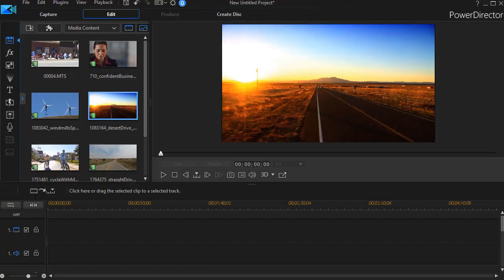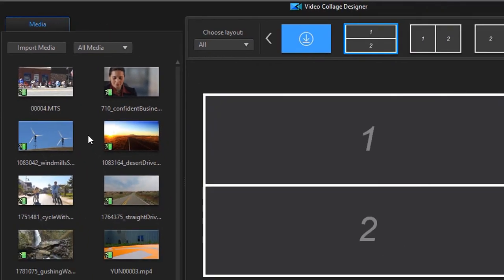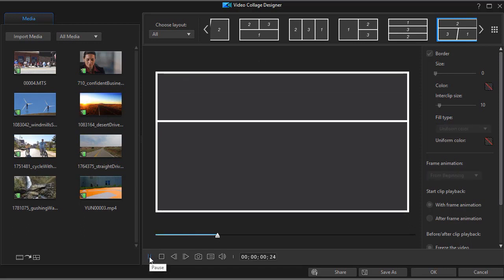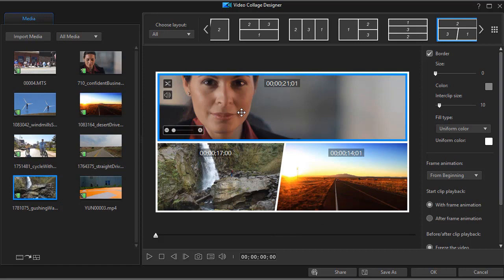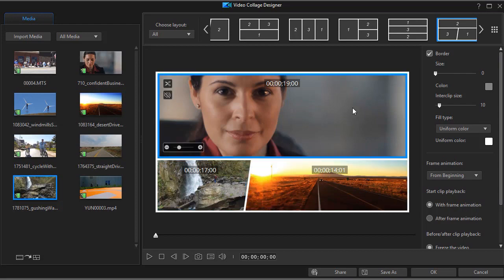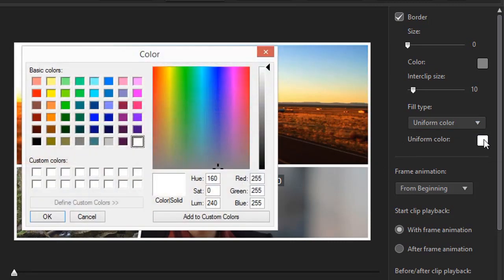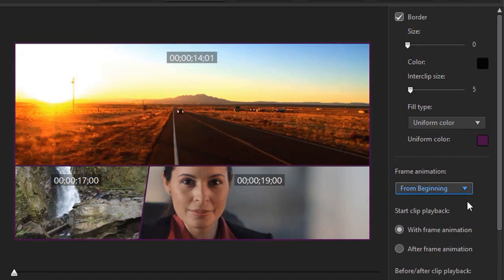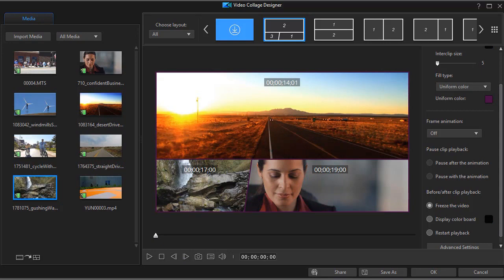PowerDirector - Using the Video Collage Designer in Ver. 17 - part 1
The Sharper Turtle provides concise (4-8 min.) software tutorials for video editing software (PowerDirector - Edius - Media Composer First - Premiere Element), Office products and other applications.